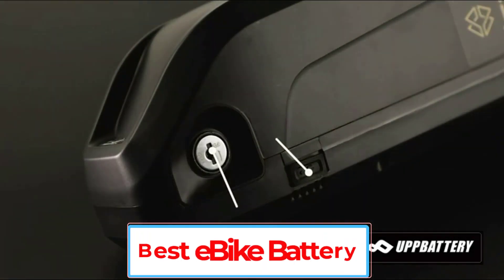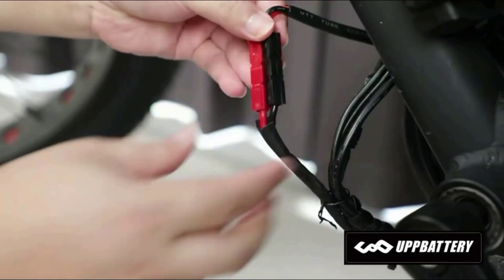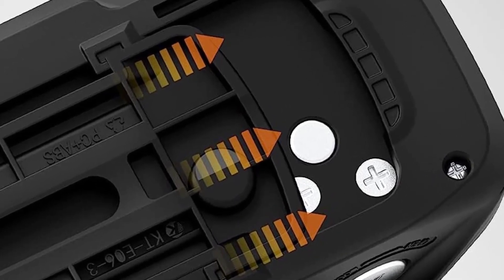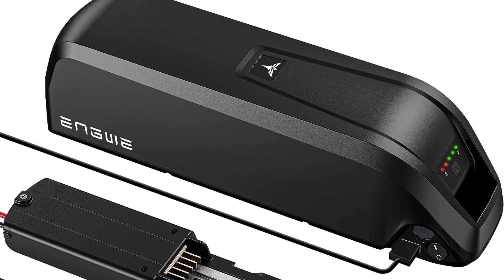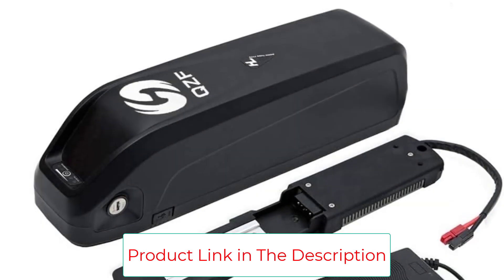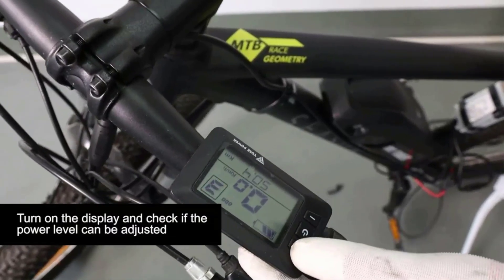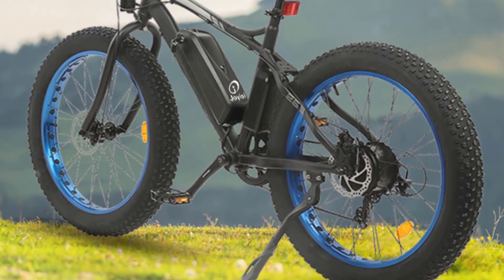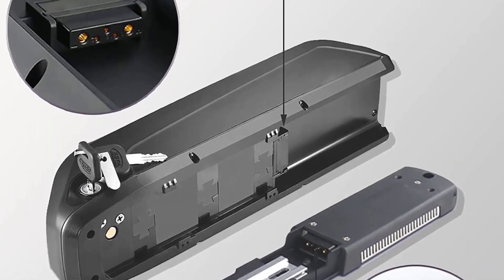Best E-Bike Battery in 2025 | Top 5 Best eBike Battery (Buying Guide)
📌Product Link 📌:
1. Unit Pack Power Electric Bike Battery.

2. Engwe Electric Bike Battery.

3. QZF Electric Bike Battery.

4. Yose Electric Bike Battery.

5. Joyisi Electric Bike Battery.

In this video, we listed the Best E-Bike Battery in 2023 that are available on the market for their true quality, actually, I tried to make the list based on their popularity quality-price durability user opinions and more.